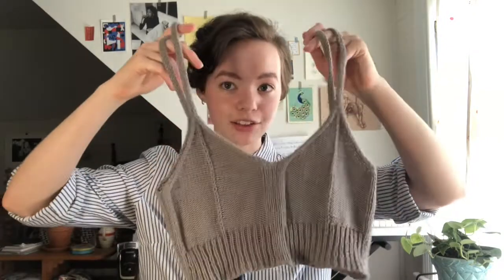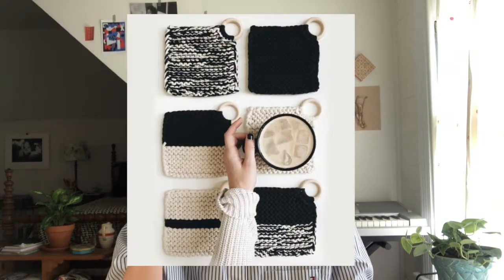Quarantine Knits!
will I finish the blue project before my new yarn gets here??

Mollie Makes Dishtowel Pattern: I couldn't find the original blog post, so I've added the one I used below:

Cast on 45 st.
R1: K4, place mark, knit to 4 st before end, place mark, K4
R2-6: Knit
R7: Knit
R8: K4, Purl to mark, K4
R9: K4, *K1 P1, Rep from * to mark, K4
R10: K4, Purl to mark, K4
Repeat Rows 7-10 until desired length (I went until there were 13 ridges)
Knit 7 Rows, cast off